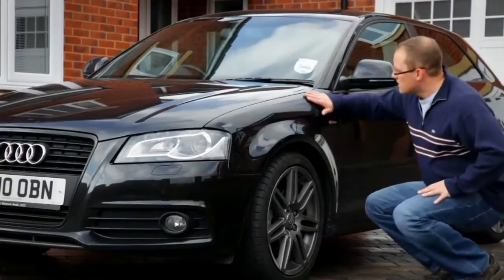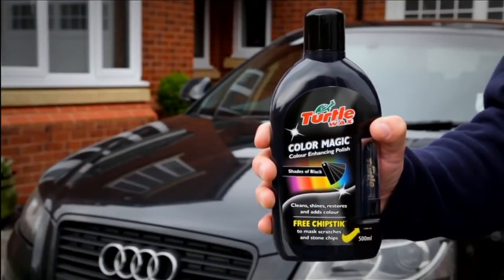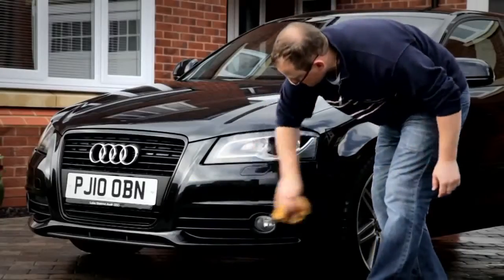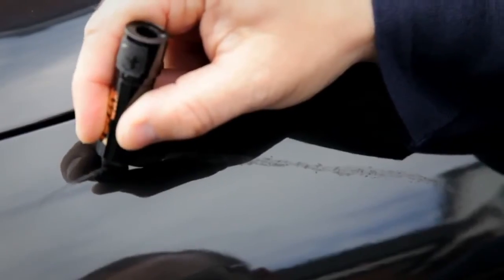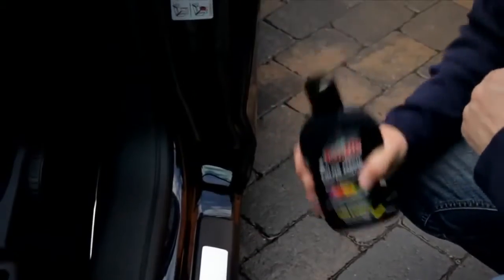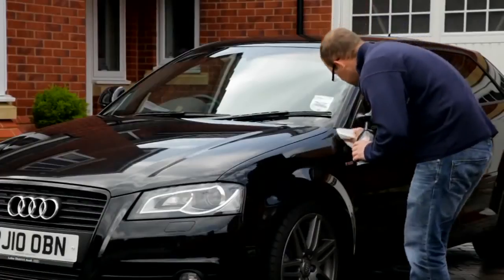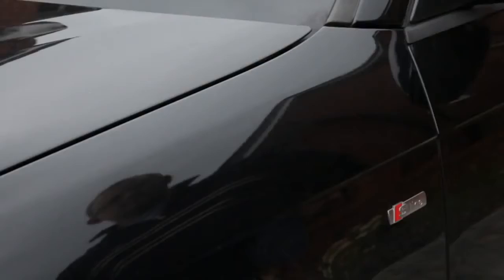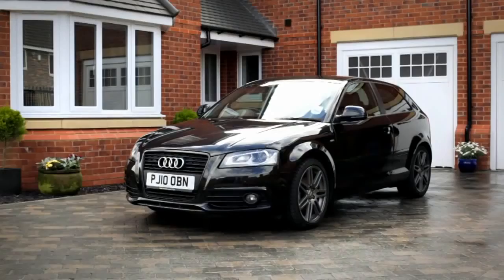Turtle Wax: COLOR MAGIC Υγρό Κερί Αφαίρεσης Γρατζουνιών (38443)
Αφαιρεί και εξαφανίζει γρατζουνιές τα σημάδια - Κατάλληλο για για μεταλλικό χρώμα. Μην εφαρμόζετε σε άμεσο ηλιακό φως ή ζεστό αμάξωμα.
Διαθέσιμο σε 7 χρώματα: Μαύρο, Μπλε, Κόκκινο, Ασημί, Λευκό, Γκρι, Πράσινο. 500ml